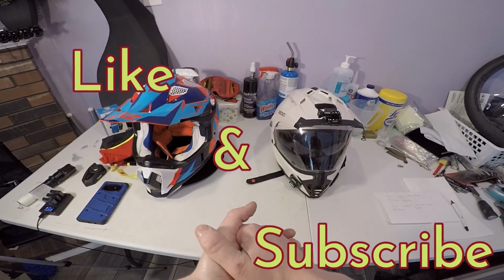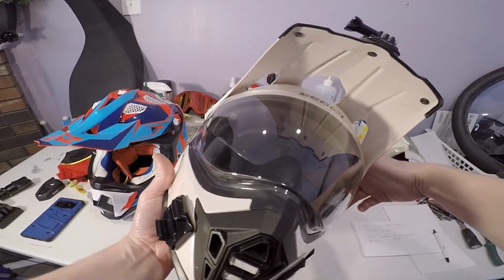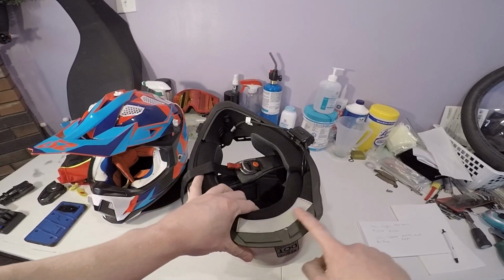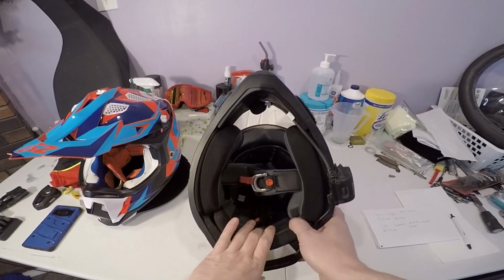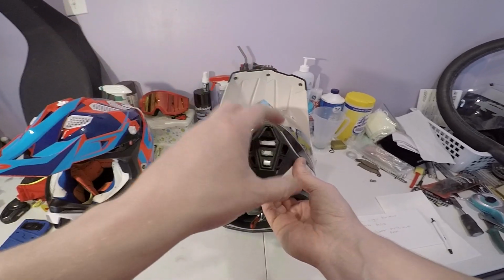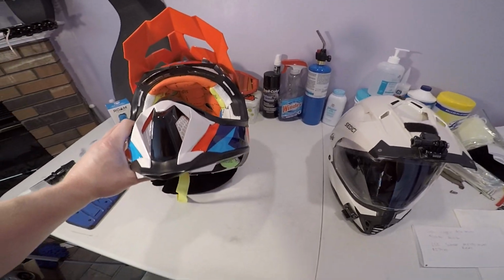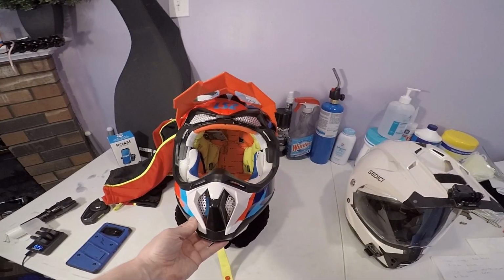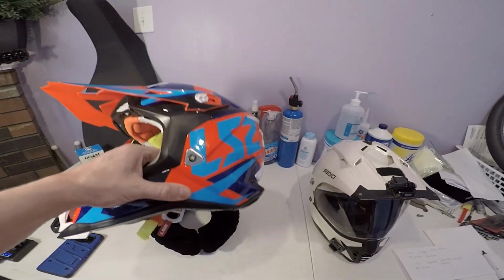Helmet Comparison | Sedici Viaggio ADV Helmet vs LS2 Subverter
Here's my quick comparison of the 2 helmets I currently use for my dual sport adventures. The LS2 is brand new, first ride with it was Saturday.

Sedici Viaggio
LS2 Subverter
Dualsport Life